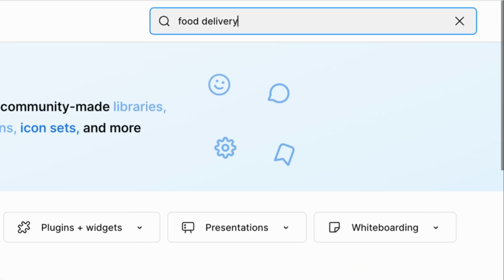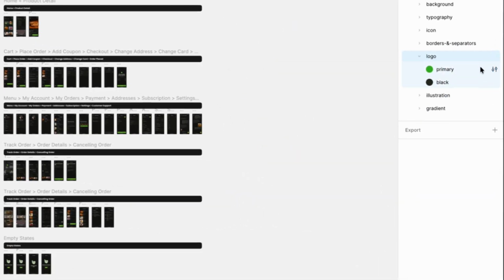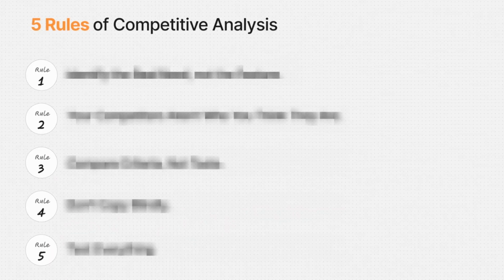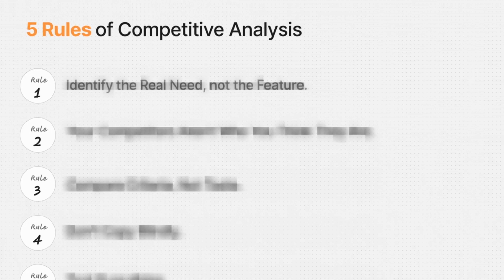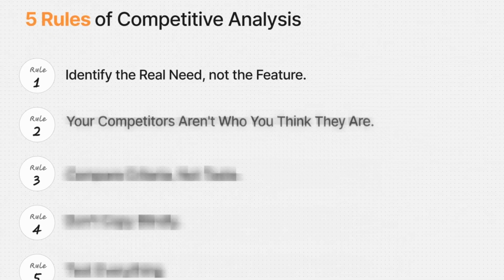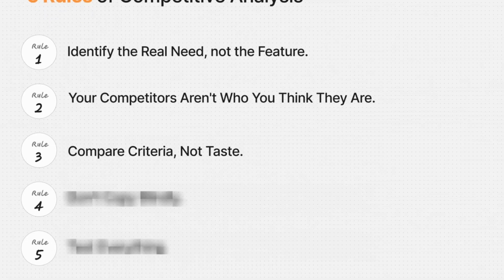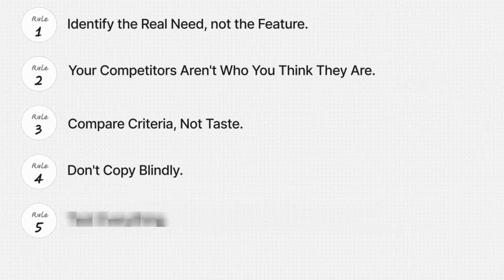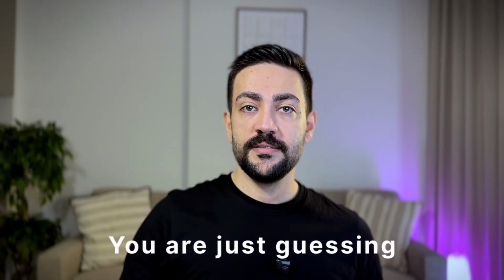How I Find Design Inspiration Without Copying (The 5 Rules)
I used a Figma Community Project for a real client, and the user experience was a complete disaster. Learn the 5 rules of UX competitive analysis so you can stop copying bad UI designs and start building user flows that actually work.

Question of the Day: 💬 Be honest—have you ever relied a little too much on a Figma Community file for a project?

⏰ Timecodes:
0:00 I Used a Figma Community Project for a Client
1:55 Rule 1: UX Context vs. UI Features
2:19 Rule 2: Finding Your Real UX Competitors
2:52 Rule 3: UI Design Taste vs. UX Criteria
3:18 Rule 4: Why You Shouldn't Copy UI Blindly
3:35 Rule 5: User Testing Your Figma Designs
3:56 How to Actually Win at Product Design

About this video:
In this video, I share the story of how using a Figma Community project for a freelance food delivery app completely ruined the product's user experience. Instead of doing proper UX research, I just copied UI screens and decorated. Now, I'm breaking down my 5-step UX competitive analysis framework. You'll learn how to analyze indirect competitors, stop copying bad UI design patterns, and create user flows that actually solve problems. If you want to improve your product design skills, build a better UX portfolio, and stop making beginner freelance mistakes, this guide is for you.